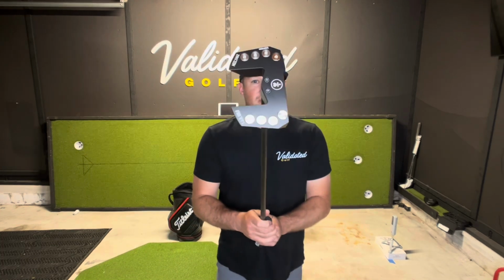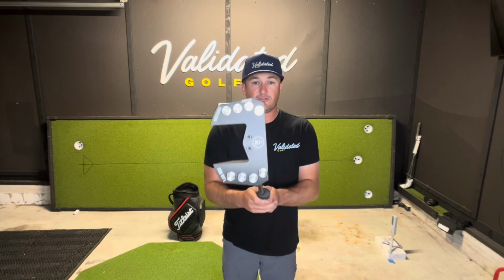LAB Golf Mezz Max Review – Game‑Changing Stability or Hype?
LAB Golf Mezz Max Putter Review | Zero-Torque Putting Innovation Tested!

In this video, we dive into an in-depth review of the LAB Golf Mezz Max putter — one of the most talked-about putters of the year. Known for its Lie Angle Balance (LAB) technology and zero-torque stability, the Mezz Max promises to take the hands out of the stroke and deliver unmatched consistency on the greens.

We’ll cover:
✅ Key features & specs
✅ First impressions & feel
✅ On-course performance
✅ How it compares to traditional mallets
✅ Who this putter is best suited for

Whether you’re a high handicapper looking for help with face control, or a scratch golfer chasing consistency, this review breaks down everything you need to know before investing in the Mezz Max.